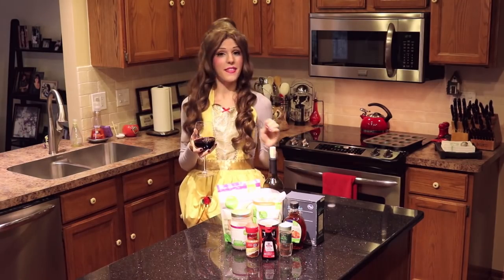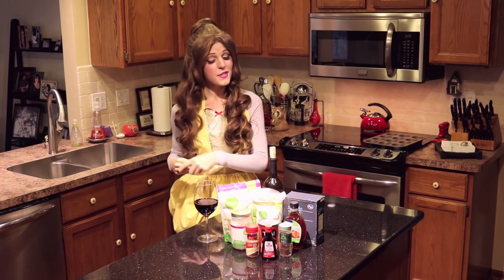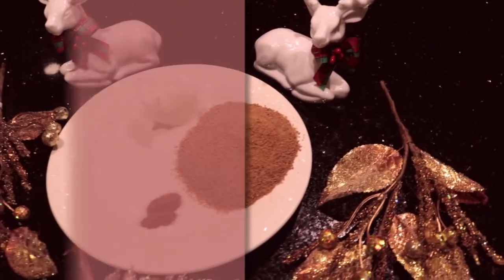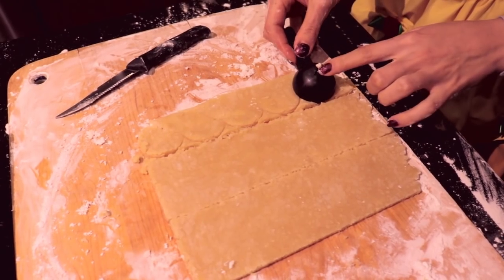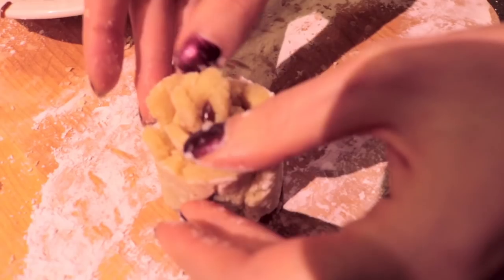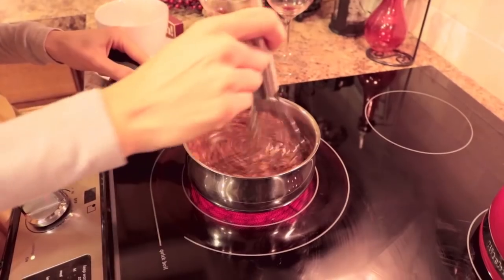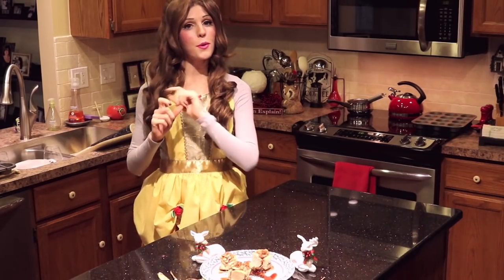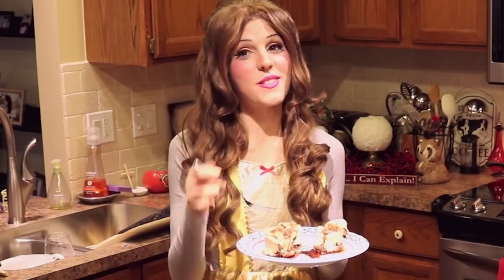Enchanted Rose Tarts with Belle! || Cos Appétit! || MangoSirene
Cos Appétit!: Enchanted Rose Tarts with Belle

** PASTRY DOUGH **
2 cups almond flour
1/2 cup coconut oil, melted
2 tbsp full-fat coconut milk, chilled
2 tbsp pure maple syrup

NUT ALLERGIES: Sub the almond flour for sunflower seed flour.

** CINNAMON GLAZE **
1/4 cup + 2 tbsp coconut sugar
1 tsp cinnamon (or more!)
a pinch of salt
1/8 cup coconut oil

** SPICED RED WINE CARAMEL REDUCTION **
2 cups cabernet sauvignon (or other red wine of choice)
1 cup coconut sugar
2 tsp cinnamon
a pinch of ground cloves

If you try this recipe, take a photo of your finished rose tarts and tag me on Instagram! I'm @mangosirene over there. :D I'd love to know what you think~!

You can help support this channel for as little as $1 a month and bring even more helpful and positive content to other cosplayers! (Plus, rewards include access to future After Dark videos as well as fun things like blooper reels, recordings of live panels, and cosplay prints. Huzzah!)

Apron from LoverDoversClothing on Etsy!